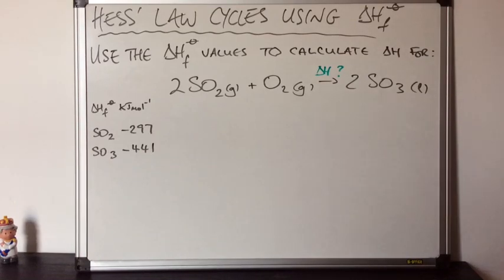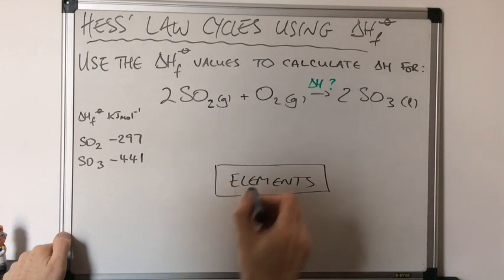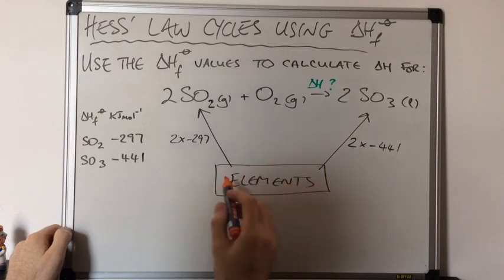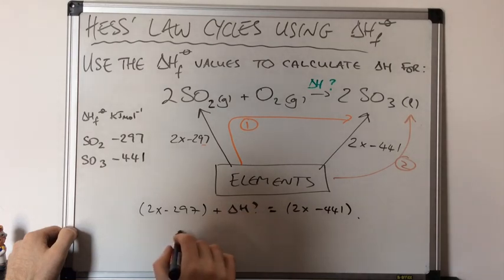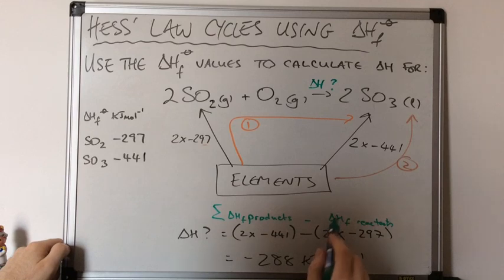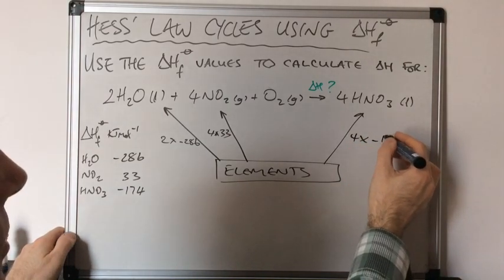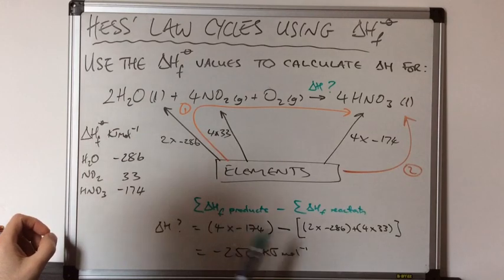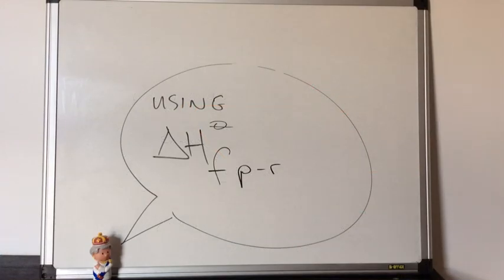Hess' Law Cycles Involving Enthalpies of Formation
Two worked examples using Hess' Law cycles

F p-r